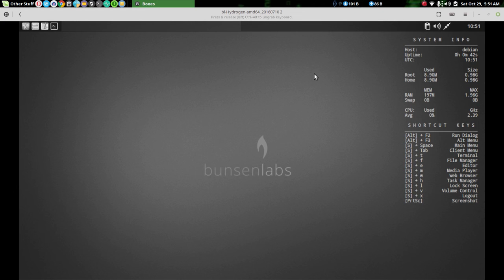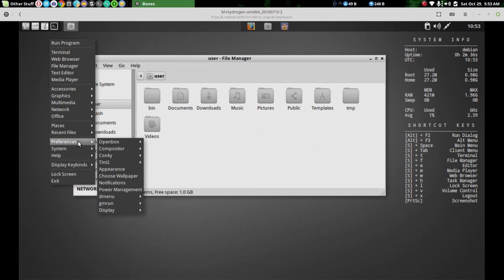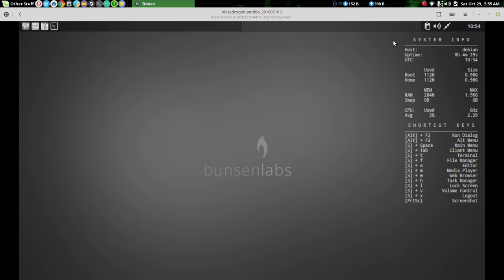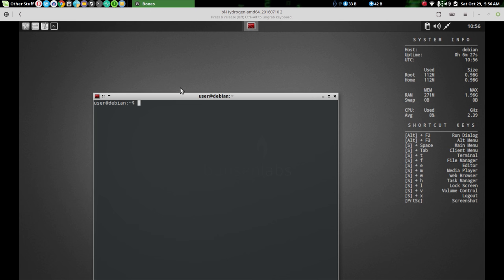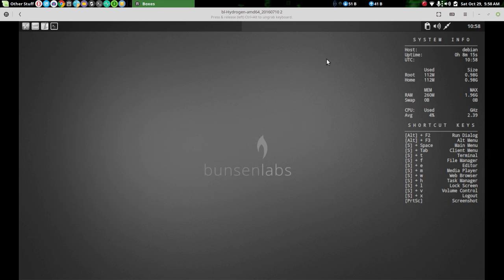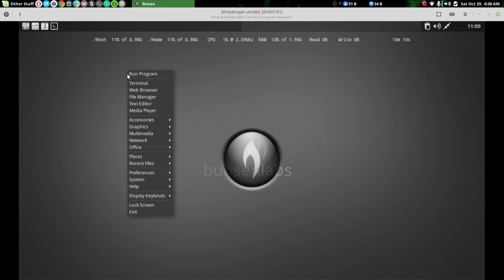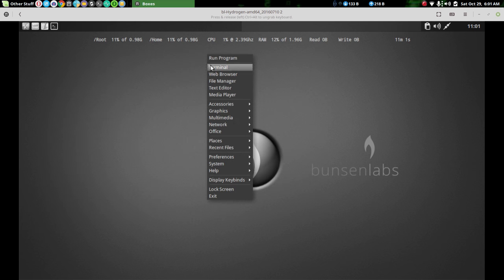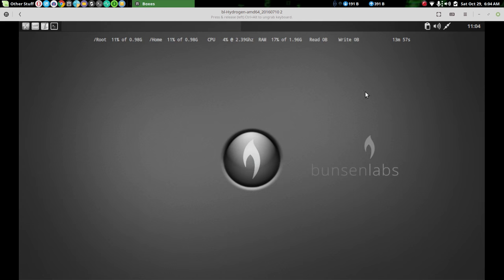Looking at busenlabs Linux 'hydrogen'